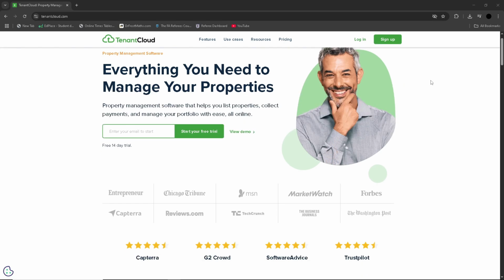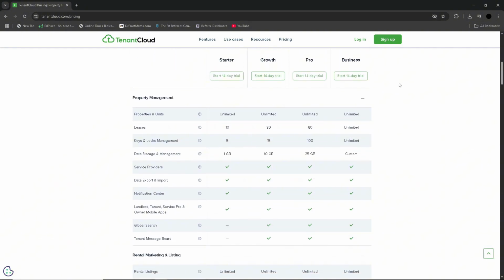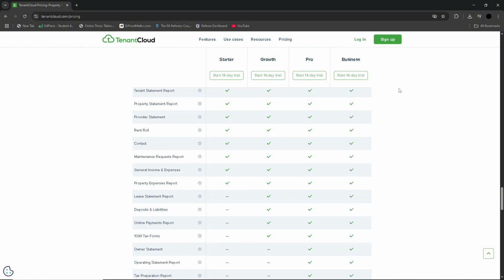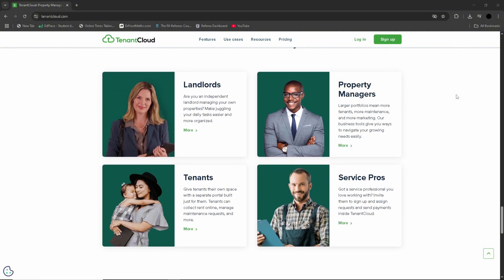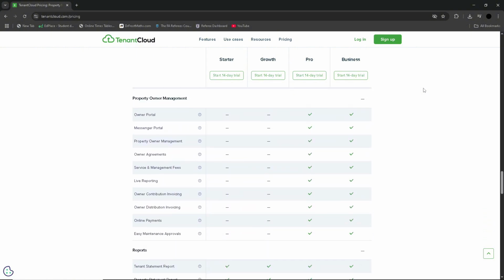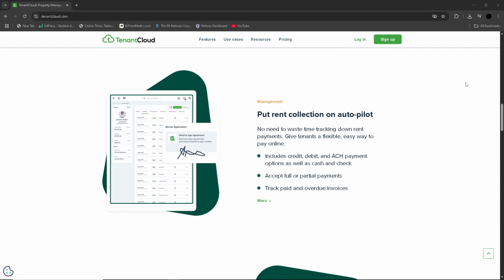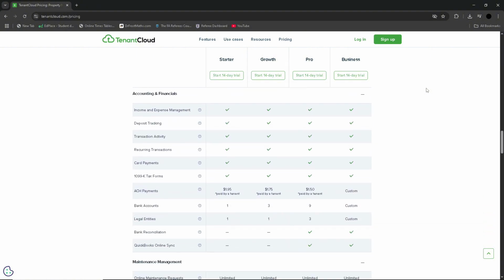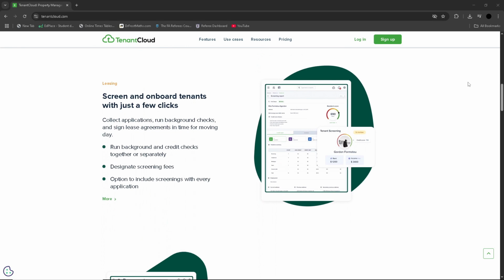New! TenantCloud Software Demo (Full Guide) 2025!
In this comprehensive tenantcloud demo I will show you the most effective and best way to use the platform in 2025! The TenantCloud software demo provides a hands-on preview of the platform’s core features, allowing potential users to explore its interface and functionality before committing. In the demo, landlords can simulate setting up properties, creating leases, accepting online rent payments, managing maintenance requests, and communicating with tenants—all within a clean, intuitive dashboard. The walkthrough highlights key tools like automated reminders, digital document storage, and tenant screening integrations. Designed to reflect the real user experience, the demo gives a clear sense of how TenantCloud simplifies rental management, especially for small portfolio owners and independent landlords. It’s a practical way to evaluate whether the platform aligns with your property management needs.